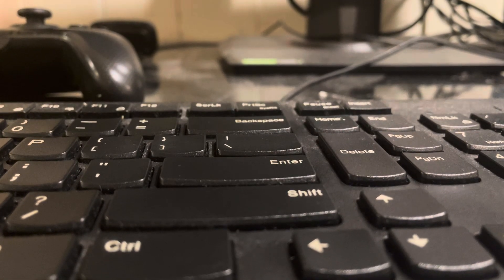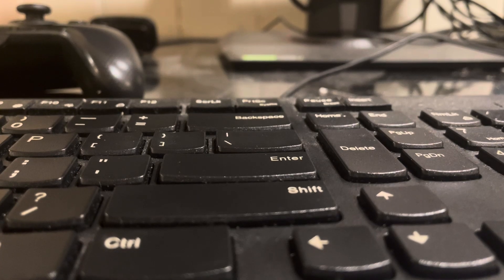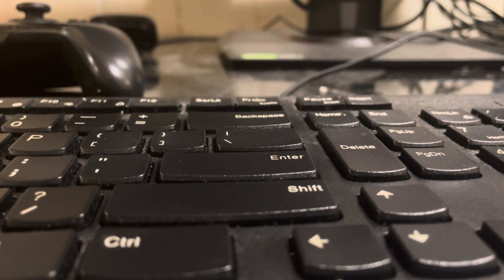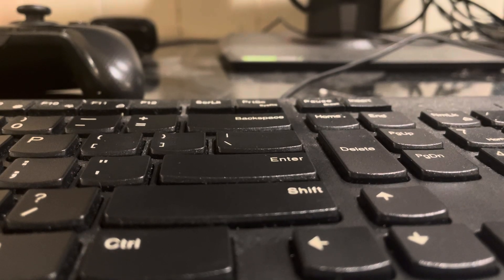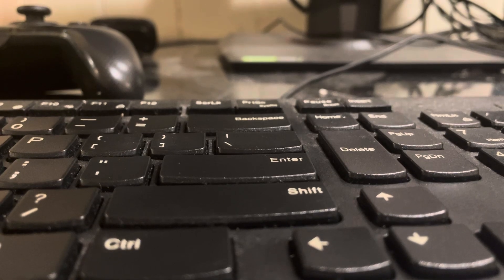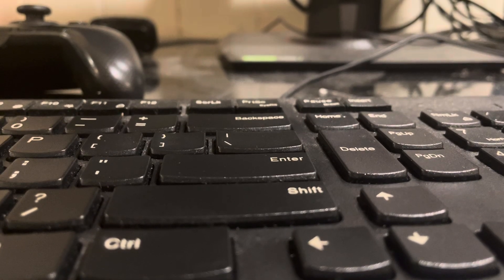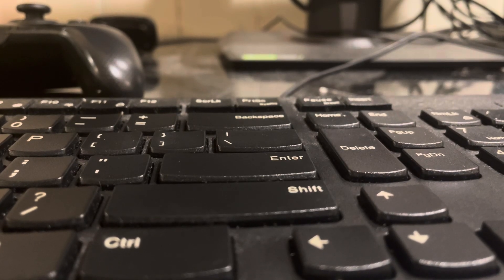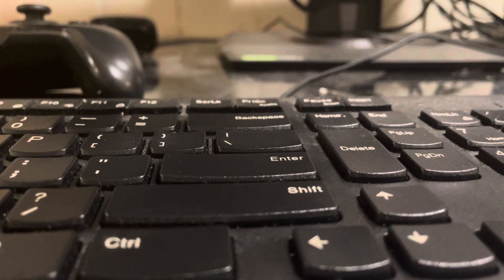Story time part 23: Ms. Beck was telling us to put our devices away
Can you believe this that Ms. Beck telling me and the others to put our devices away which is like a punishment while partying, dancing and loud music. Isn’t this crazy or what? She should at least get fired and luckily I stand up for my own rights.